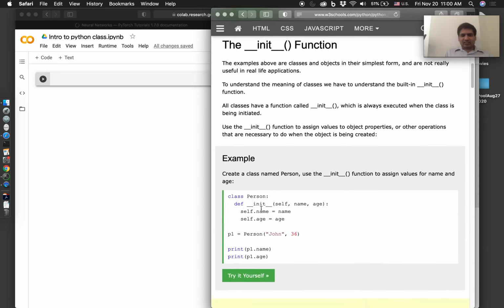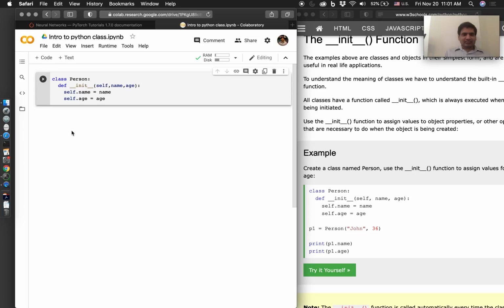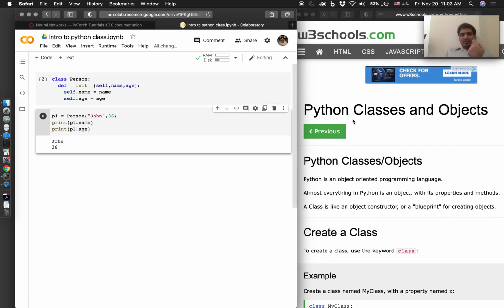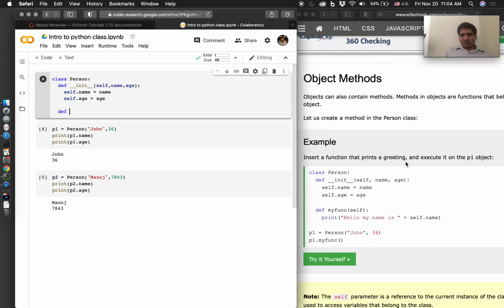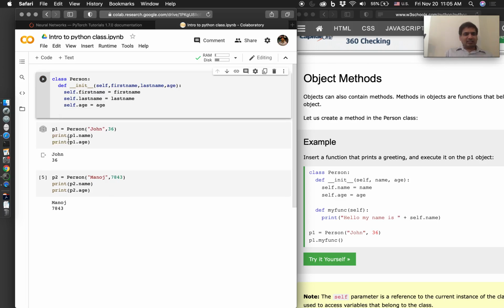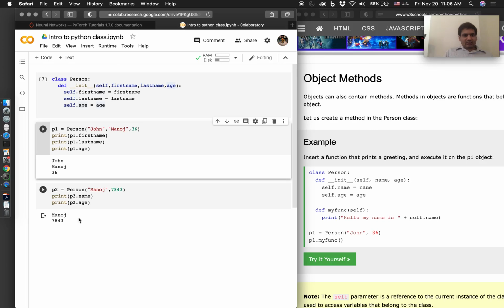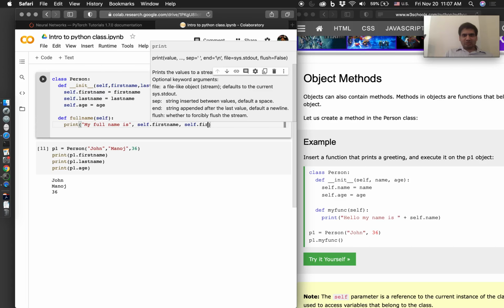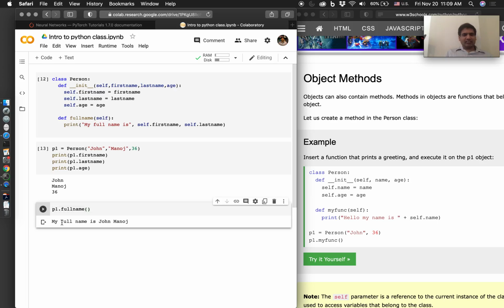Pytorch, part 3, Brief intro to Python Classes